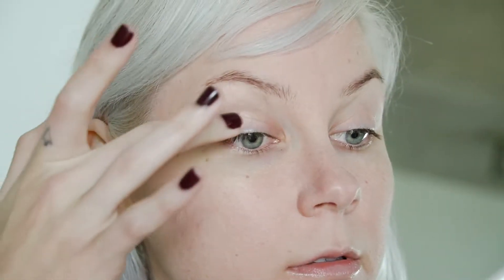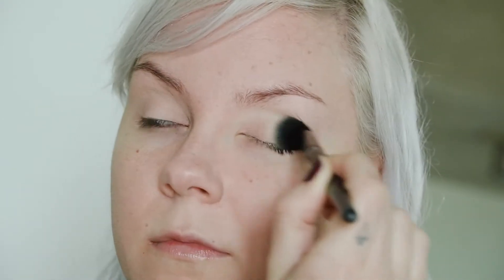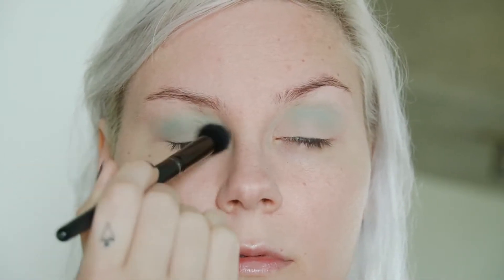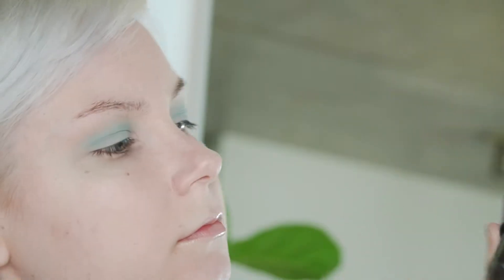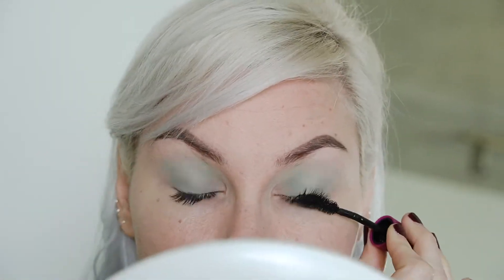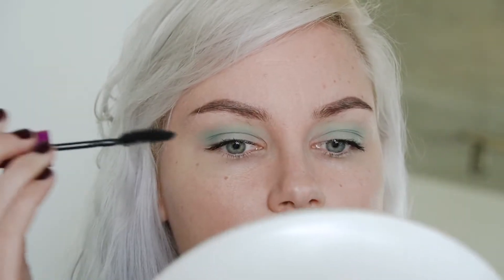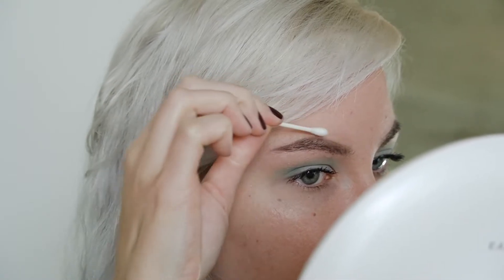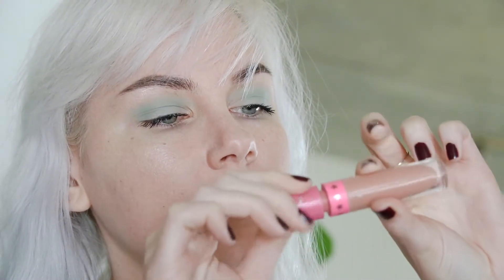Icy blue casual makeup ❄️ easy natural winter makeup for beginners ❄️ Viseart palette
This look is family friendly perfection during the holidaze when you want to look casual but still festive. The apocalypse may be here but that doesn't mean we cant look cute! The Viseart palette is so versatile and quickly becoming my favorite palette - here's yet another look using it!